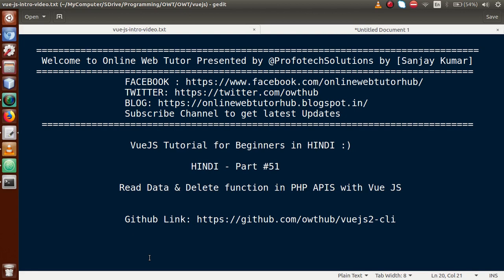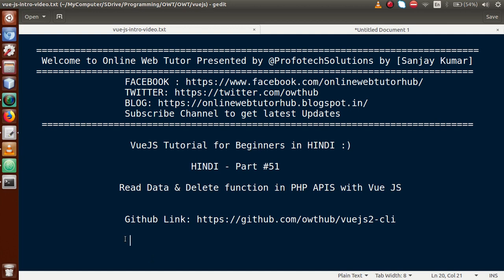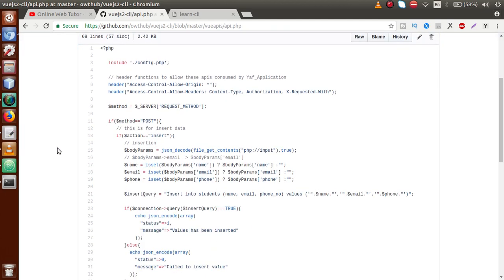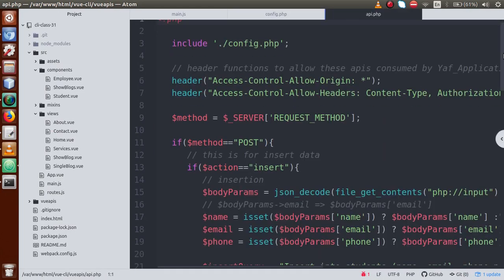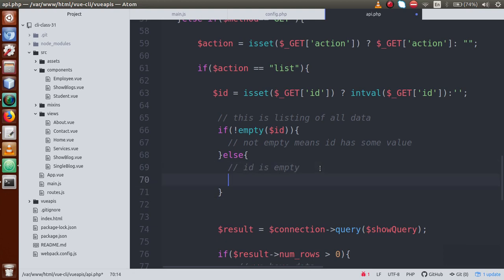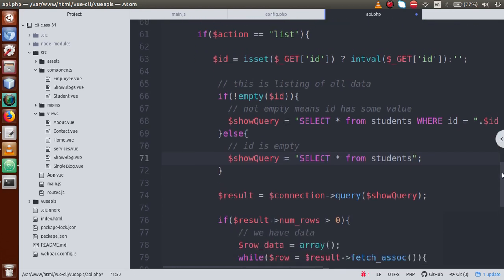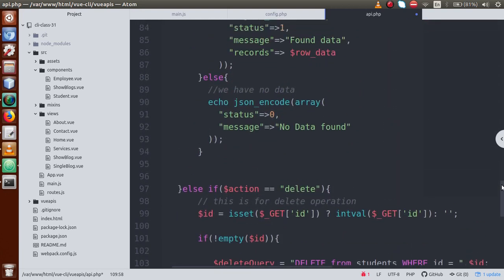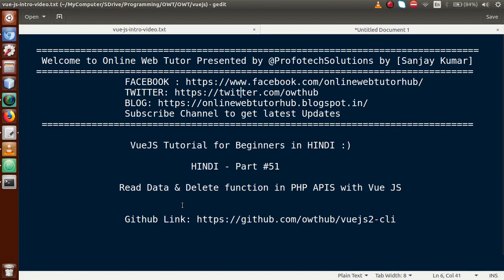VueJs 2 Tutorial for beginners in HINDI | ENGLISH (#51) Build PHP APIs - SELECT & DELETE function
Build PHP APIs - SELECT & DELETE OPERATIONS IN PHP

profotech solutions,